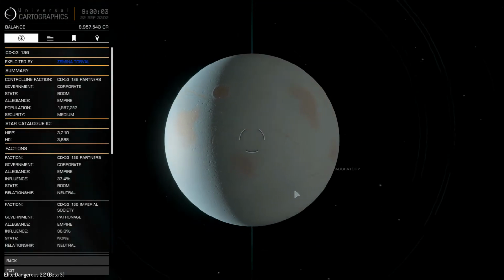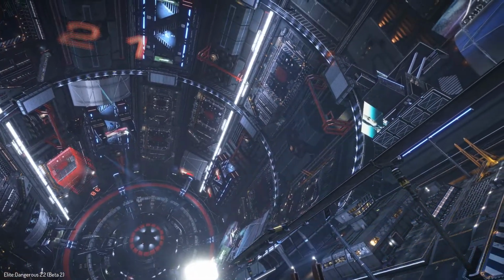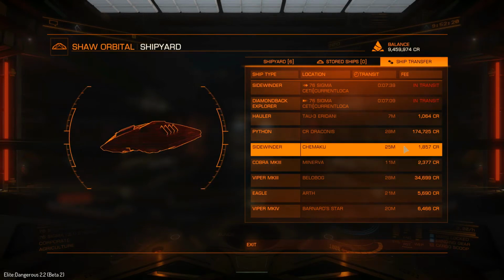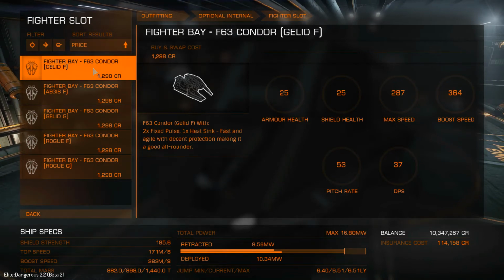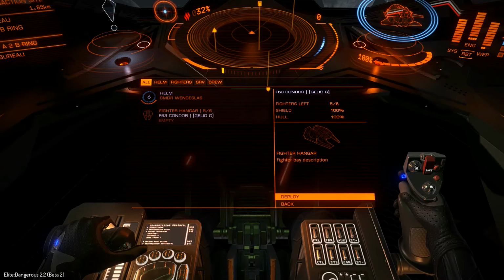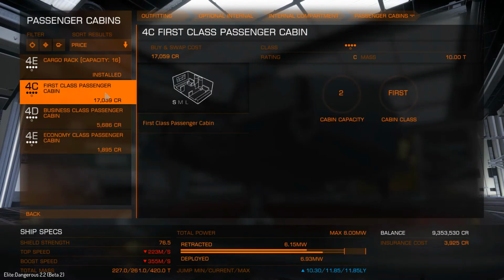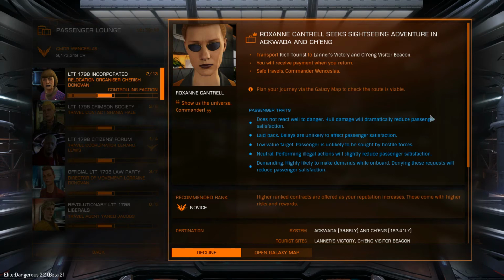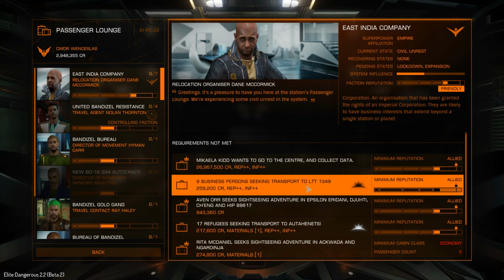Elite Dangerous Guardians - Quick Overview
Just a quick overview of the 3 major additions to ED with the 2.2 update that's currently in beta.

If anyone notices, yes it was recorded at 30fps. I forgot to set bandicam back to 60 after my No Man's Sky review. Oops.